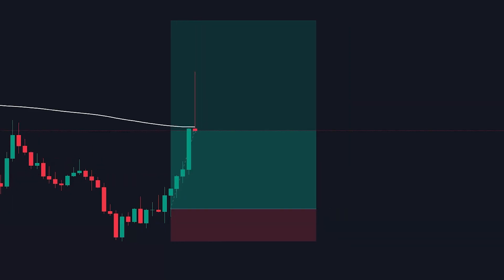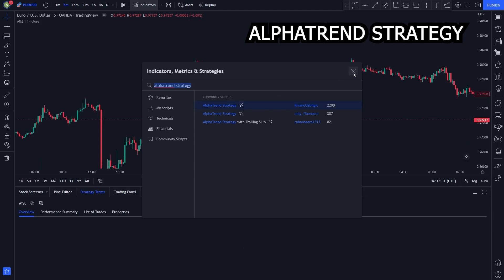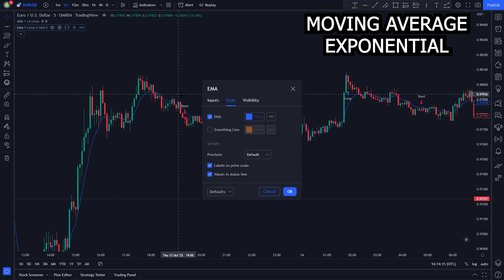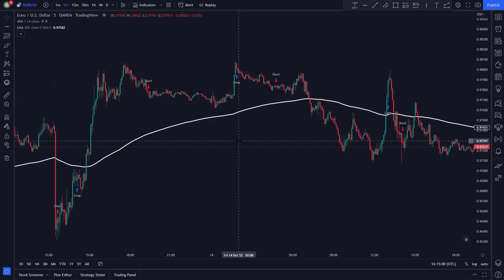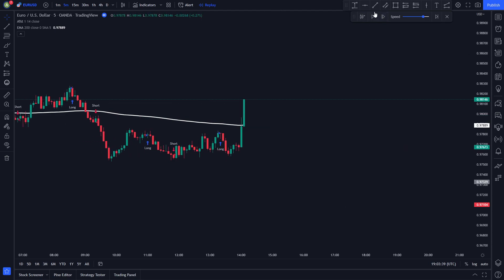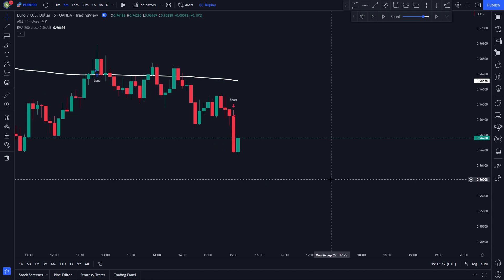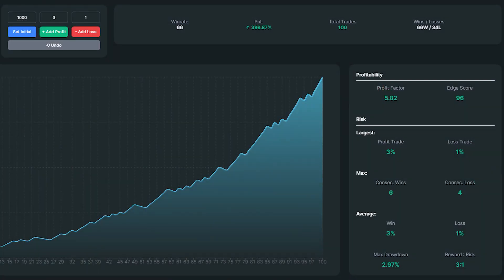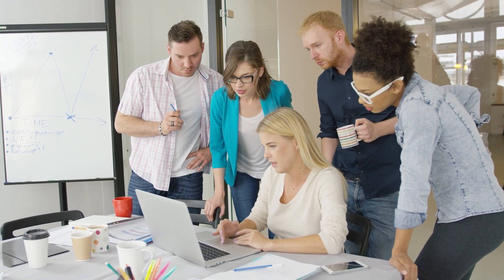Crazy Accurate: Scalping Strategy *EASY* ( CRAZY RESULTS )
In this video, I was able to get a 66% win rate, my account size by 399%, the profit factor was 5.82, I had 6 consecutive wins against 4 consecutive losses. You must remember that all back testing are unique, you must do your own back testing, You must test every strategy with a paper account before using your own money, In this back testing spreads and fees were not included, which affects real trading results. Overall the strategy shows amazing results I definitely recommend trying it out on other markets and time frames.

This video is about trading, stocks, price action, make profit, day trading, tradingview, trading view, high win rate, account size, ETF, equity, leverage, supertrend indicator, macd, RSI